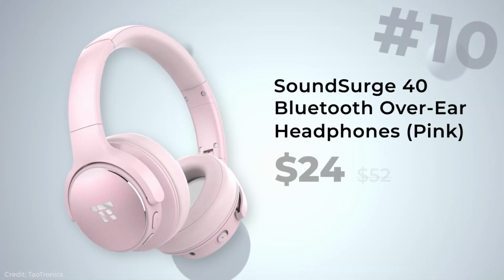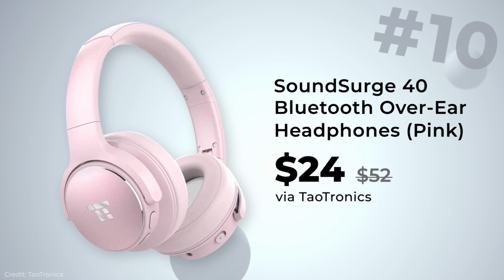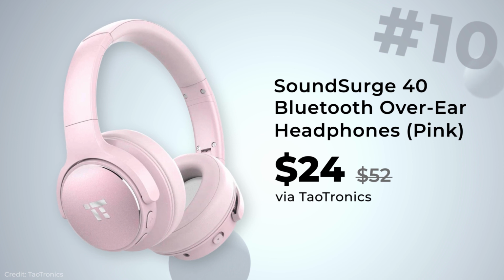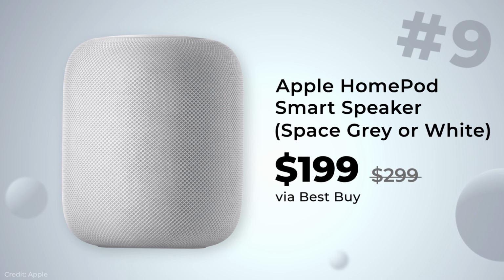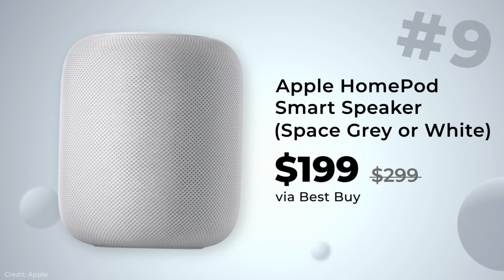10 Top-Voted Tech Deals of the Week | iPad Pro, HomePod, Samsung 4K TV's and More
9. Apple HomePod Smart Speaker
8. 64GB Apple iPad Pro 11"
7. Xcentz USB-C Braided Cables
6. Samsung RU8000 75" 4K TV
4. Samsung 65" Q70 QLED 4K TV
3. Jabra Elite Active 65t Wireless Earbuds
2.  Ryobi One+ Floating Bluetooth Speaker

Don't want any of these deals? Set a Deal Alert for any product, brand, or keyword and we'll notify you when it goes on sale

Created by Austin Nooe and Daniel Rothbard.

Advertiser Disclosure: At Slickdeals, we work hard to help you find the best deals. To do this, some of the products featured here are from our partners, who may provide us with compensation. However, this doesn’t influence our opinions. The views, information, or opinions expressed in this series are solely those of the individual employees involved and do not necessarily represent those of Slickdeals.net. See all the best and most current deals by visiting the Slickdeals Frontpage!